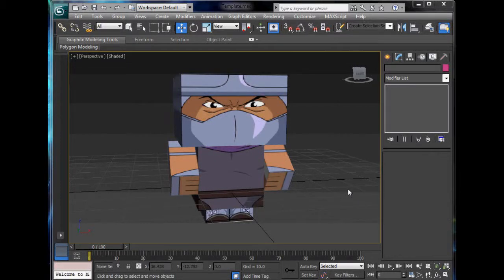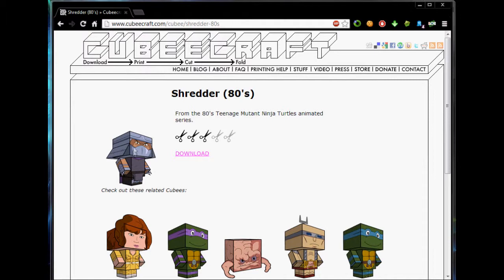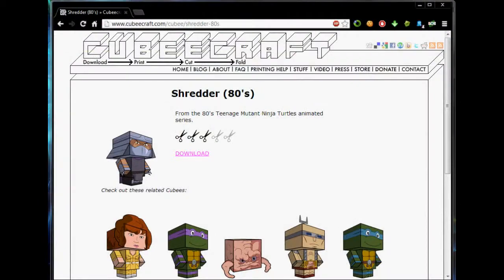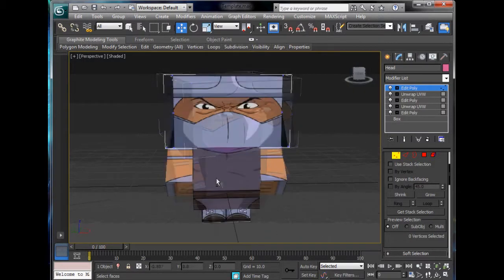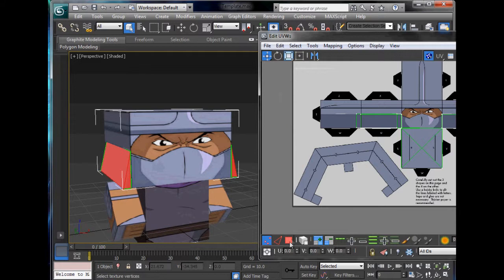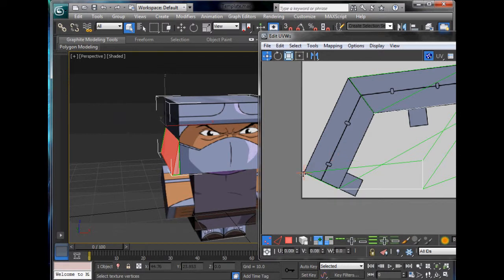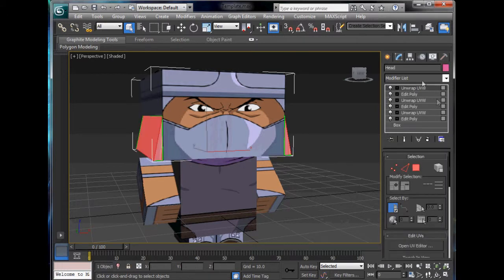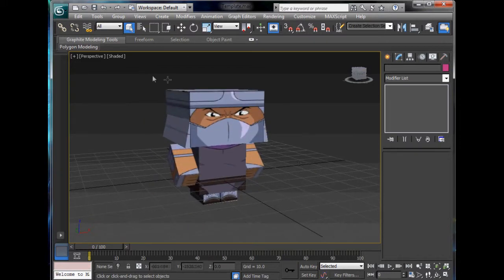3ds Max Tutorial Part 13: Paper-Box - Modelling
Hello and welcome to my thirteenth tutorial on 3ds Max, in this tutorial I will show you how to model an extra piece of clothing.